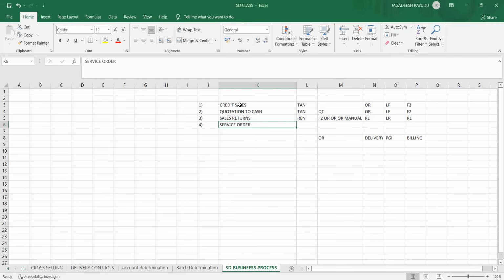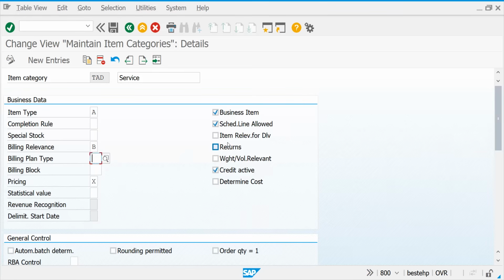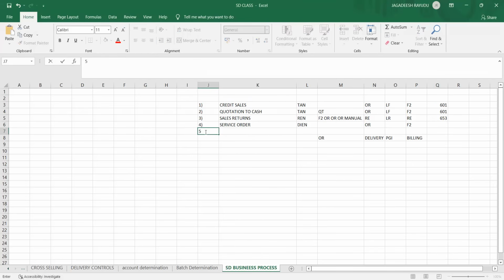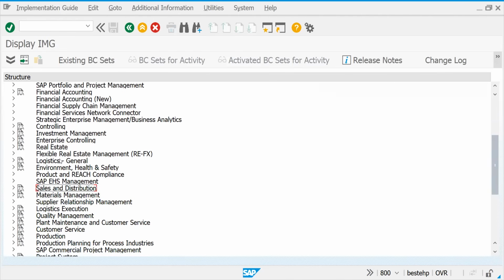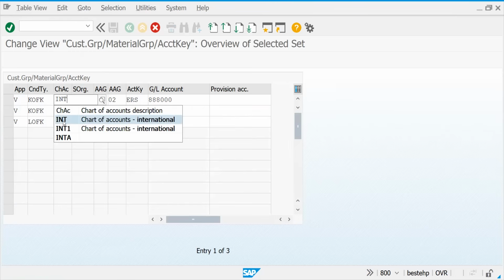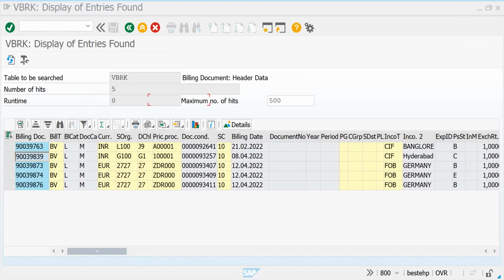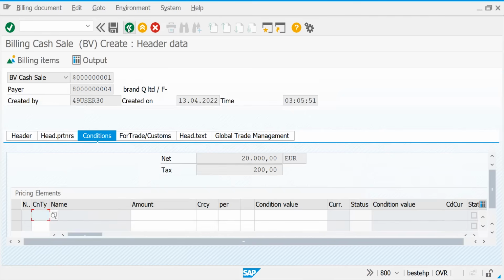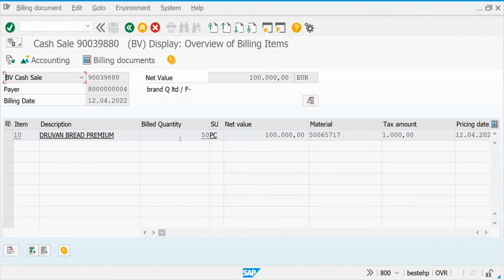LETS LEARN LIVE, SERVICE ORDER AND CASH SALES IN SAP SD